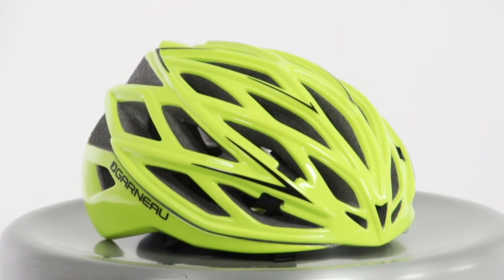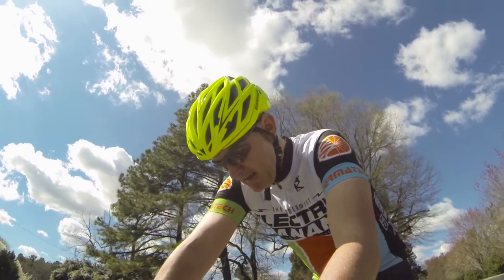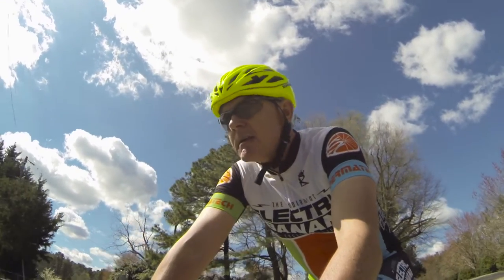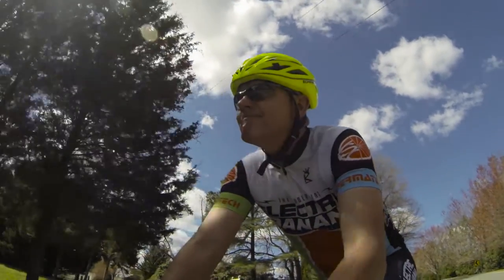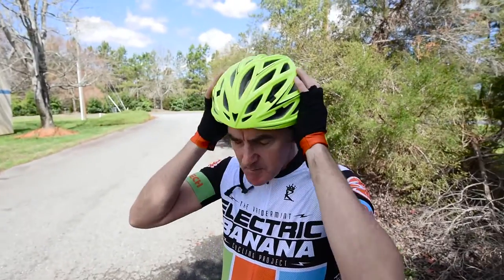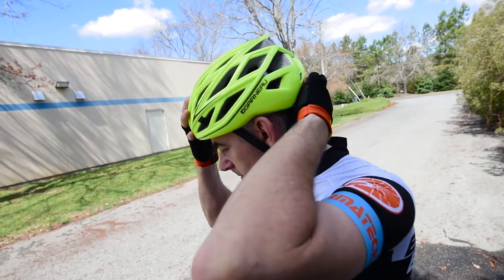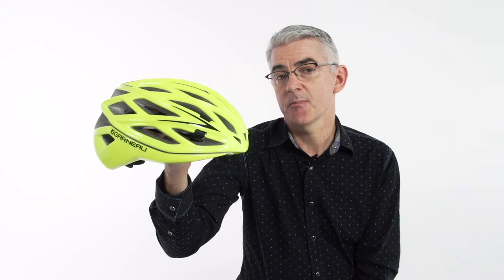Louis Garneau X Lite Pro Road Helmet Review by Performance Bicycle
When grams convert into seconds, there is no place for extra weight. That's why Louis Garneau developed the X-Lite Pro Road Helmet.